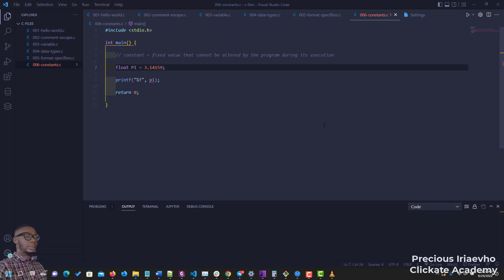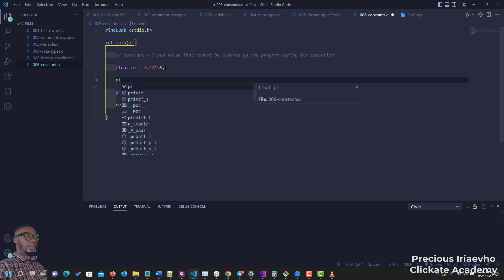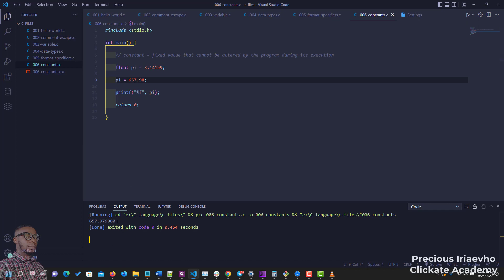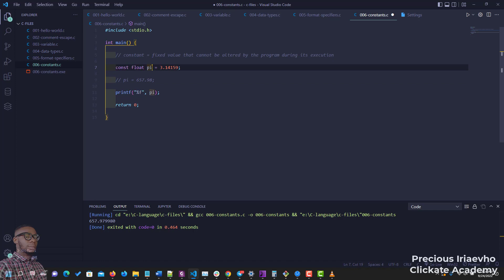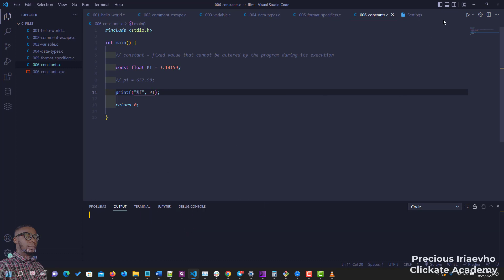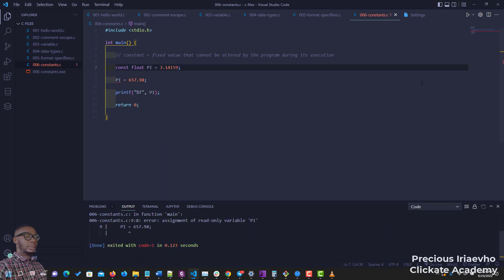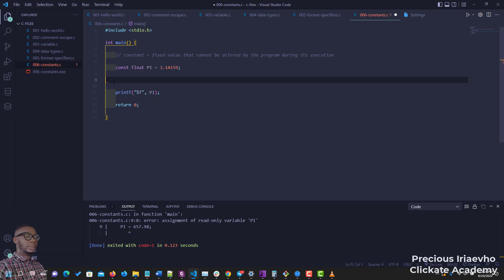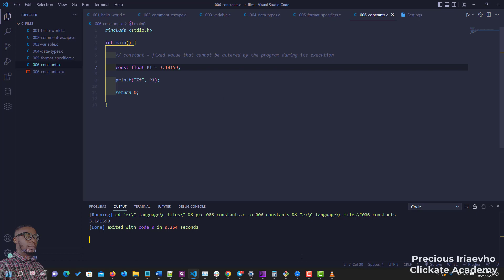009 - Constants in C Language Programming | C Tutorials for Beginners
009 - Constants in C Language Programming | C Tutorials for Beginners

This video will be discussing about Constants in C Language Programming | C Tutorials for Beginners.

  // constant = fixed value that cannot be altered by the program during its execution

    const float PI = 3.14159;

    printf("%f", PI);

This video will be discussing about Constants in C Language Programming (009) | C Tutorials for Beginners.